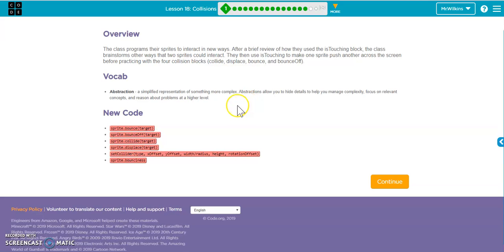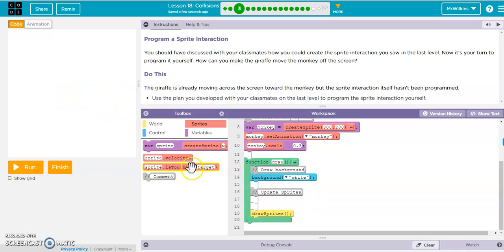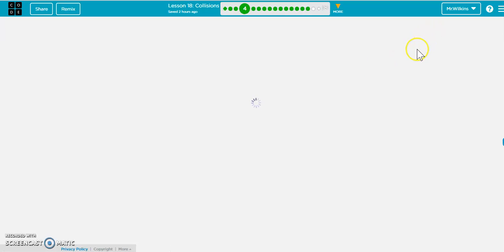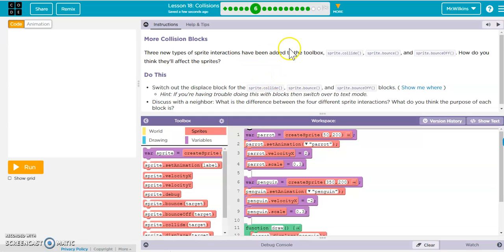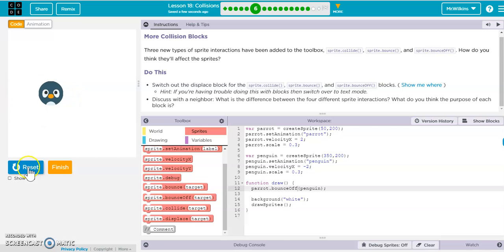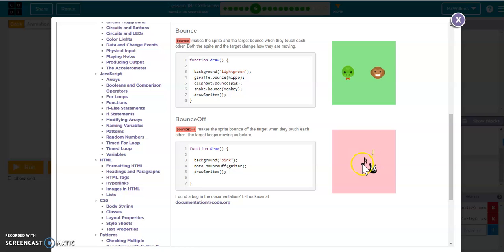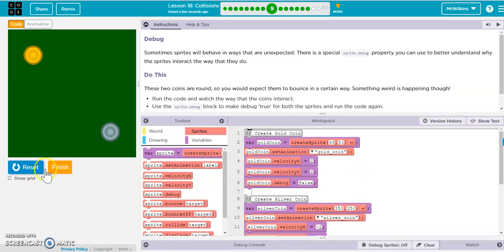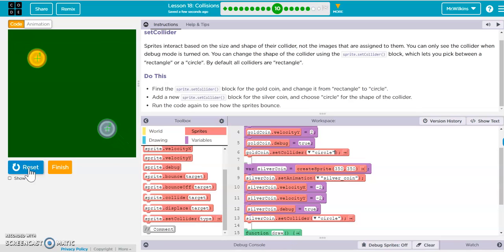CSD - U3L18 part1